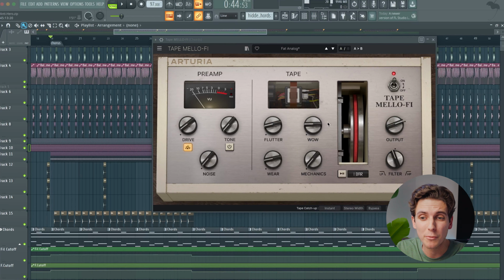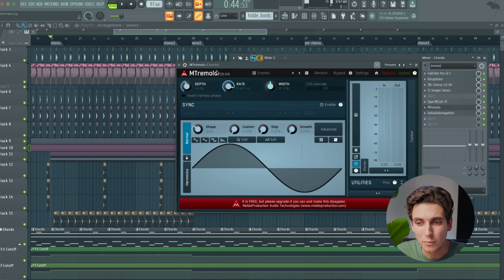Producer Masterclass: The Jack Antonoff Formula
Jack Antonoff is one of the most quietly influential producers in pop behind hits for Sabrina Carpenter, Taylor Swift, Lana Del Rey, and more. In this video we break down the exact techniques he uses to build worlds through sound, unconventional textures, and dynamic arrangements that make his songs impossible to forget.